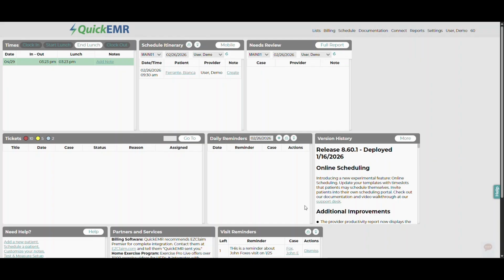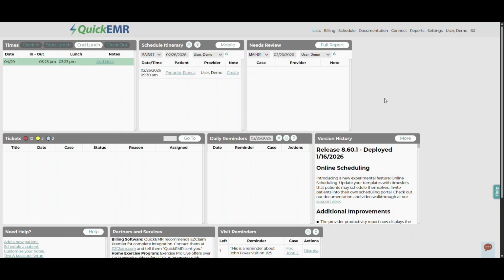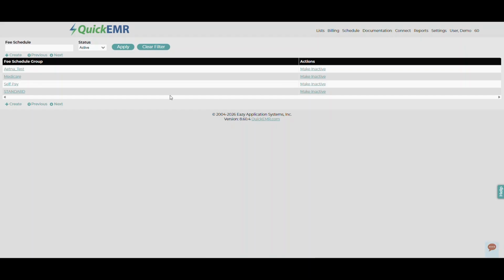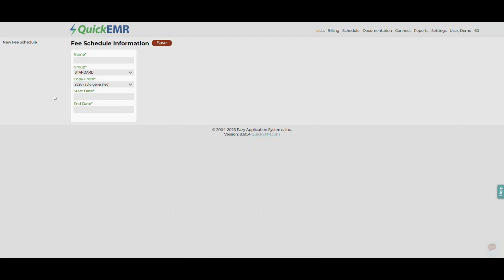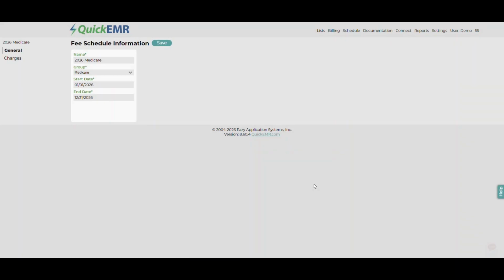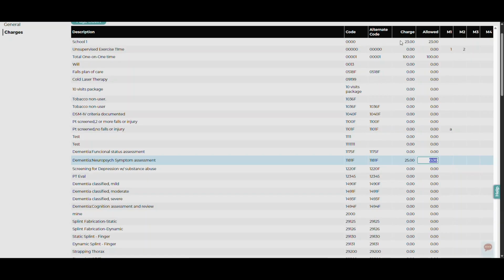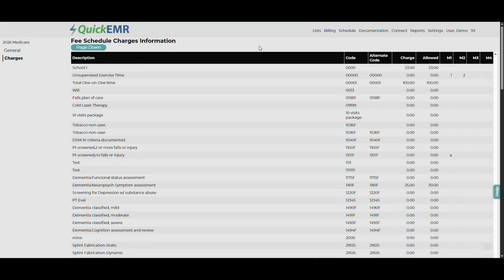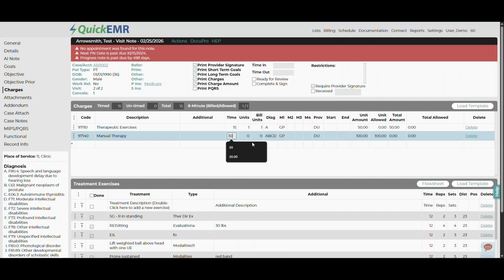Fee Schedule Tutorial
This video explains how to create and  navigate the Fee Schedules within QuickEMR as well as how to add new facilities and edit current Fee Schedules.